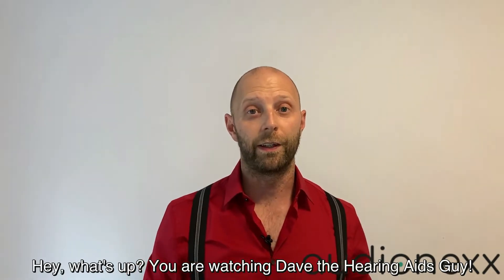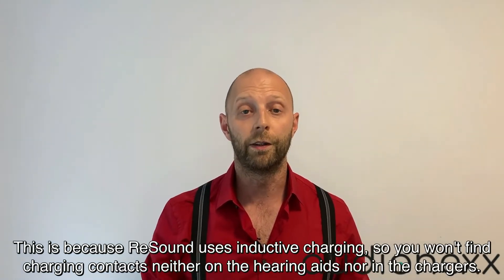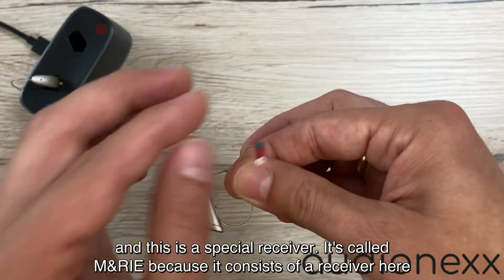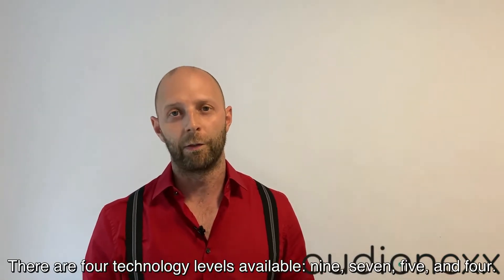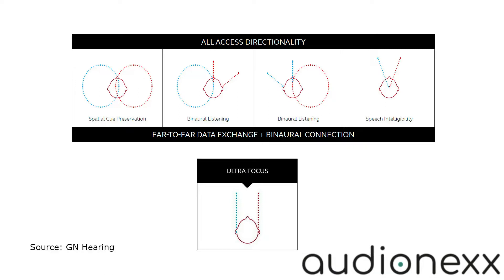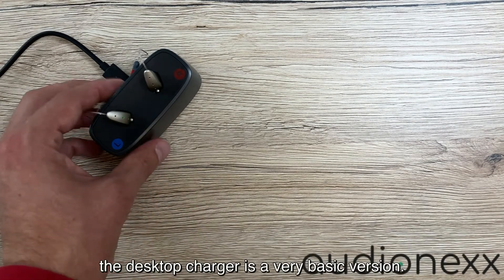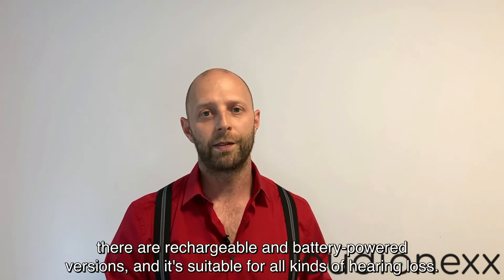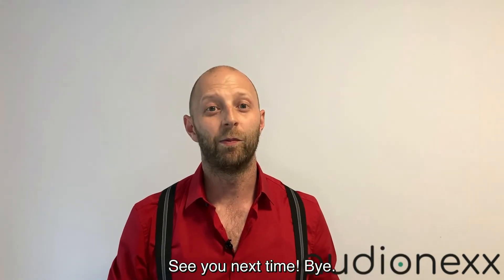ReSound One Rechargeable Hearing Aids Detailed Review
In this video, I take a look at the ReSound One hearing aids.

The One is ReSound’s new hearing aids family. They offer RIC- and BTE hearing aids, both rechargeable or battery-powered.

The hearing aids feature a new special receiver, called M&RIE (speak: Marie), and it consists of a receiver and an additional microphone that sits in the ear channel. This leads to a better perception of directionality and depth. In fact, the additional microphone picks up the sounds that are reflected from the outer ear into the ear canal, which is referred to as the "Pinna Effect".

The ReSound One is available in four performance levels: 9, 7, 5, and 4. The level 9 premium device comes with 5 hearing programs, and levels 7, 5, and 4 come with 4 hearing programs. And while all four technology levels are only slightly different from each other, levels 9 and 7 have a huge advantage over 5 and 4 when it comes to directionality and to understanding speech in noise.

ReSound’s newest features are called All Access Directionality and Ultra Focus.
All Access Directionality is a special strategy to optimize the microphone directionality so the wearer benefits from better understanding when moving through daily listening situations.
Ultra Focus combines the directionality of both hearing aids to improve speech understanding in very noisy situations.

Of course, these hearing aids come with Bluetooth, a smartphone app to adjust the volume and hearing programs as well as Remote Fitting Support. Direct sound streaming, for example, phone calls, is supported for iPhones and many newer Android phones.

There are three chargers available: the Premium Charger which has a built-in power bank, the Standard Charger, and the Desktop Charger. Premium and Standard chargers have LED lights that give you information about the charging status, the Desktop Charger is the most basic version without LED status lights.

The Smart 3D app gives you full control over your hearing aids. It lets you control the volume, the hearing programs, the charging status, and the connection status. Also, it helps you find your hearing aids if you can’t find them, and enables Remote Services from your hearing professional.

My conclusion is, that ReSound has made a good job with these hearing aids. They could improve their Quattro hearing aids with the ReSound One. It has a classy hearing aid design, rechargeable, and battery-powered versions, and is suitable for all kinds of hearing loss. The M&RIE receiver helps in getting a more natural sound and is available for technology levels 9 and 7.

Before you decide on these hearing aids I recommend checking, if your phone is supported by ReSound to enjoy hands-free calls and music streaming. Your hearing professional can help you with that, and there is also a list of compatible mobile phones online.